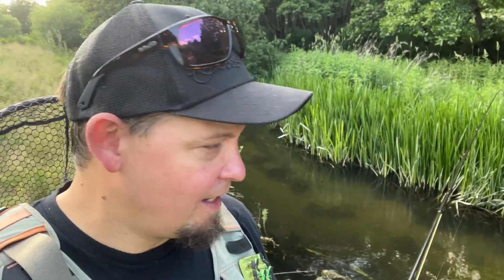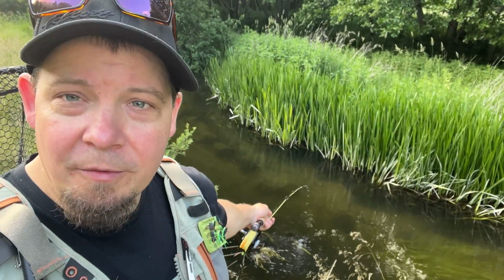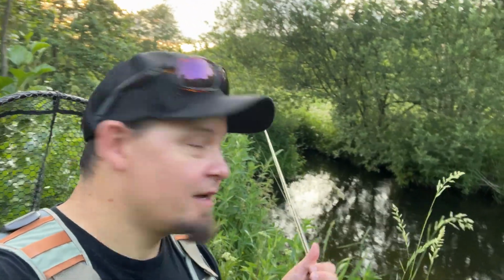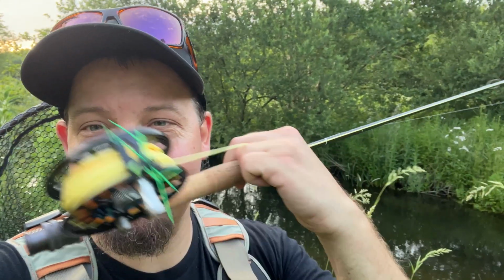Vlog from the water - First foam Beetle trip of the year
We have compiled a list of some of our most used FLY TYING TOOLS, VISES and materials in the list below.

Giant selection of HOOKS and SHANKS for fly tying

What ever you need, we got the Bobbin Holders for you

ALL SORTS OF STORAGE for you fly tying materials